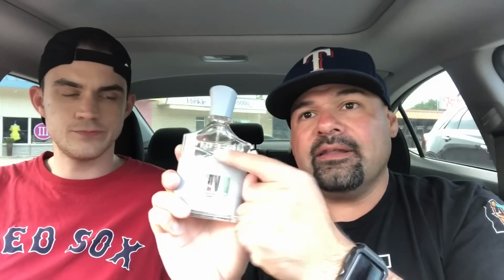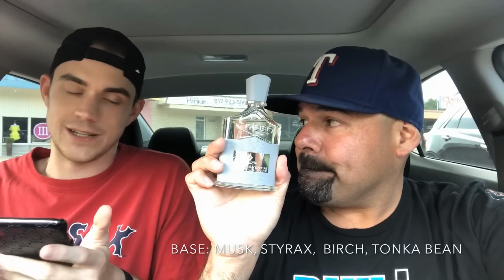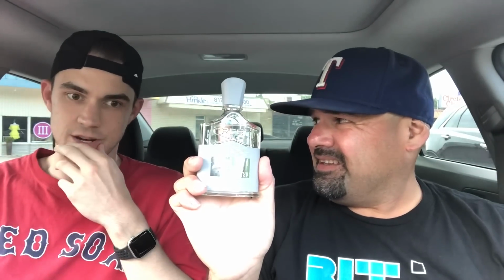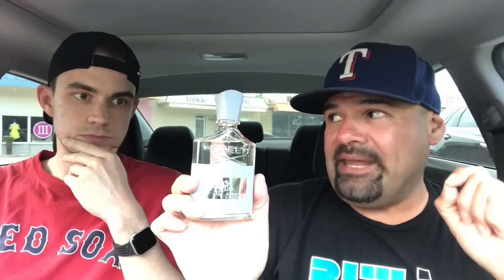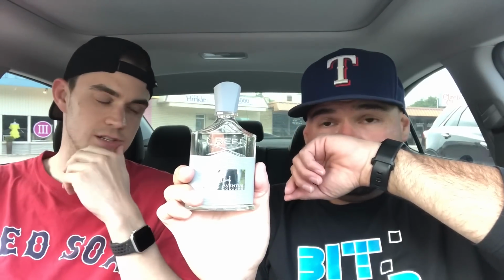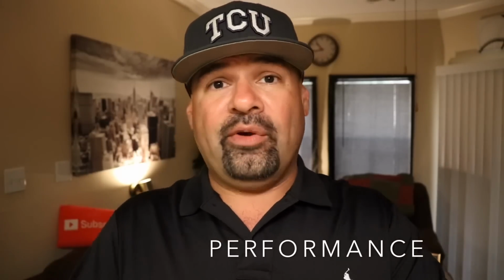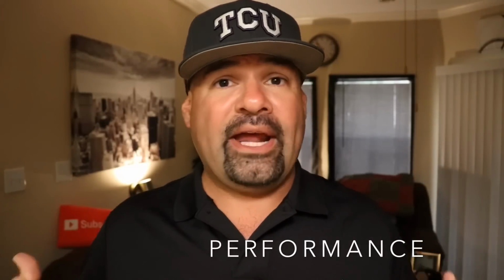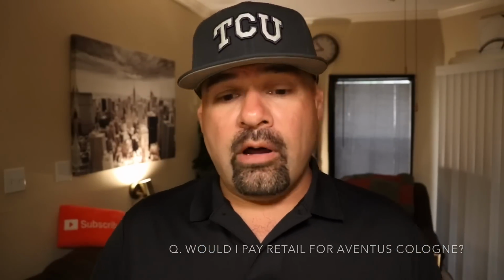Aventus Cologne - First Impressions + {{CLOSED}}GIVEAWAY!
Check out my first impressions of the newest release from the house of Creed - Aventus Cologne!

W/ special guest Brandon from the channel Art Of Fragrance